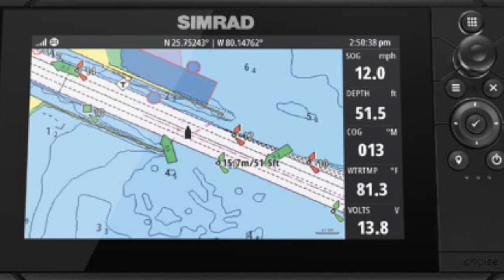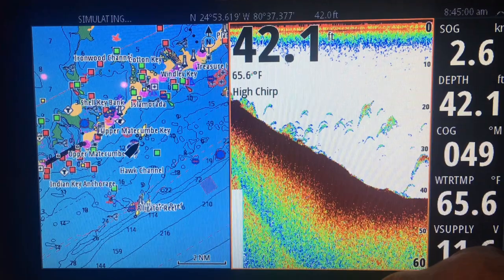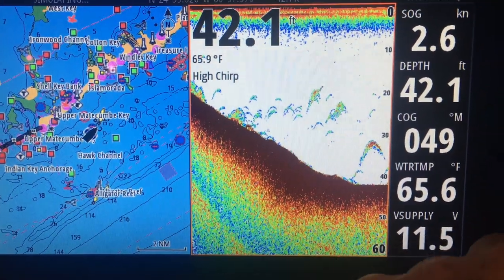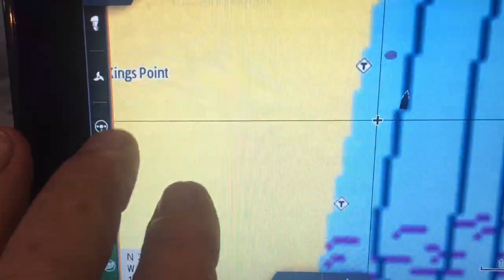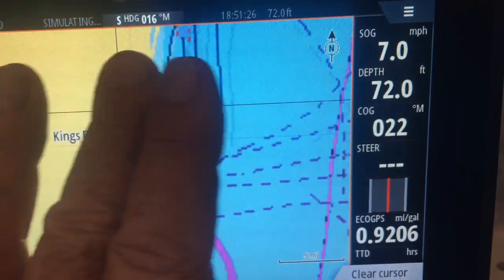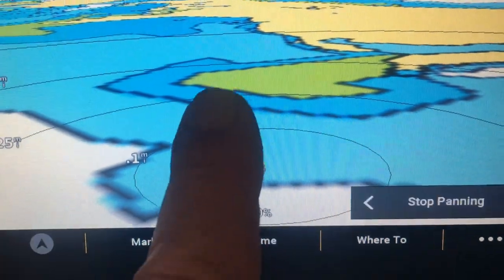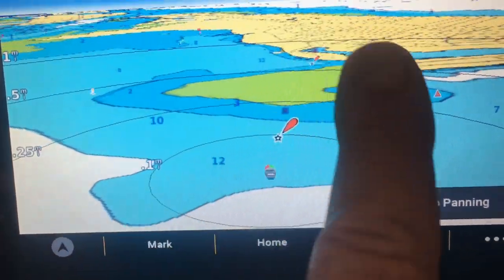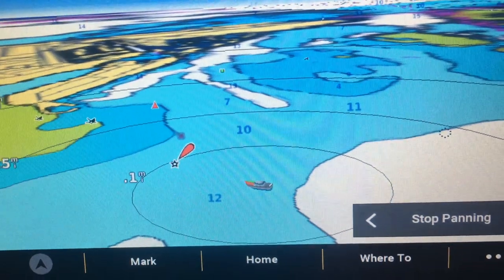Simrad Cruise 7-7-inch GPS Chartplotter w/C-MAP US Coastal Maps and Transducer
CRUISE CONFIDENTLY: Simrad Cruise is the most intuitive, easy-to-use chartplotter available. Everything you need for simple and straightforward GPS navigation is right inside the box.

ALWAYS ON COURSE: Preloaded with a US coastal map, Simrad Cruise comes complete with all the charts you need to enjoy your day on the water. Supports enhanced charts from C-MAP and Navionics.

EFFORTLESS CONTROL: Intuitive menus let you quickly find the information you need, when you need it. Rotary dial and keypad controls make navigating from screen to screen effortless.

STAY INFORMED: Depth readings, position, battery voltage and other critical boat information, can all be monitored on your screen for quick reference and situational awareness.

CHIRP SONAR TRANSDUCER: Included 83/200 transducer provides excellent automatic depth tracking for worry-free operation without the need for fine tuning or pre-programming.

Wealthtrending.club Marine Electronics
SIMRAD NOS EVO3S 24” MFD 24”
SIMRAD NOS EVO3S 19” MFD 19”
SIMRAD NOS EVO3S 16” MFD 16”
SIMRAD NSS12 Evo3S 12” MFD 12”
Simrad GO Chart/Fish MFD 7”
Simrad GO Chart/Fish MFD 9”
Simrad Cruise 5 GPS Chart 5”
Simrad Cruise 7 GPS Chart 7”
Simrad Cruise 9 GPS Chart 9”

Raymarine Axiom 2 Pro 16 S 15.6"
Raymarine Axiom 2 Pro 12 S 12”
Raymarine Axiom 2 Pro 9 RVM 9”
Raymarine i50/i60 Wind, Speed Depth

B&G Vulcan 7 Sailing Chart MFD 7”
Humminbird Helix 5 Fish / GPS 5”
Fusion MS-RA70 Stereo Bluetooth

Influencer Commission Earned